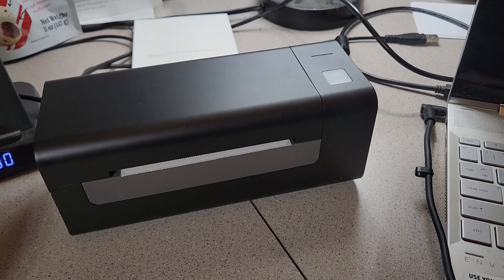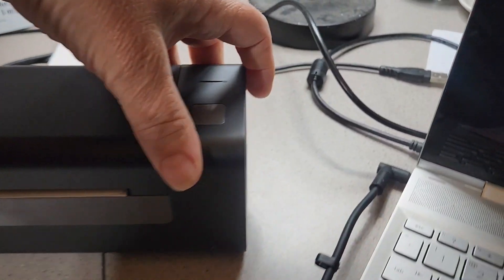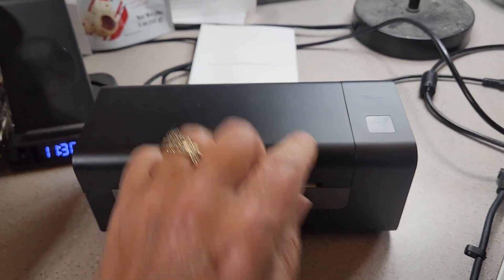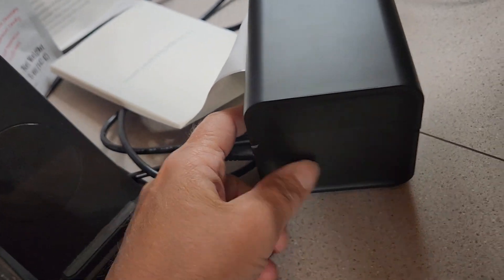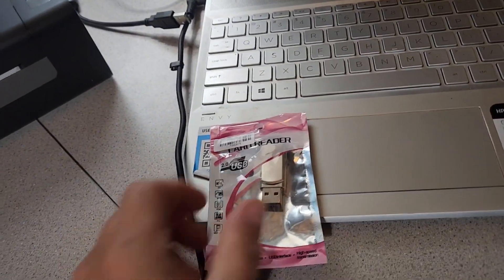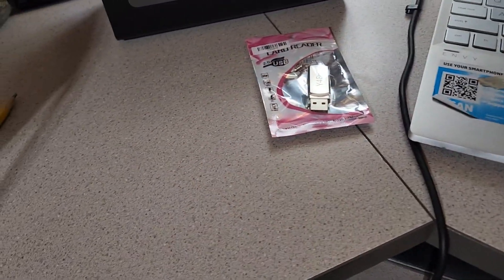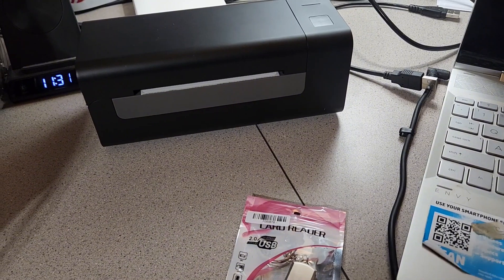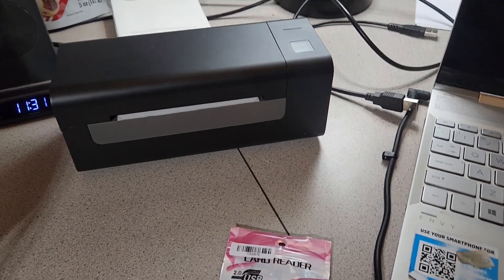Fast & Easy Printer for shipping labels | Thermal Label Printer Review | Amazon Reviews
Shopping Link for Printer

Shopping Link for 4 x 6 label paper